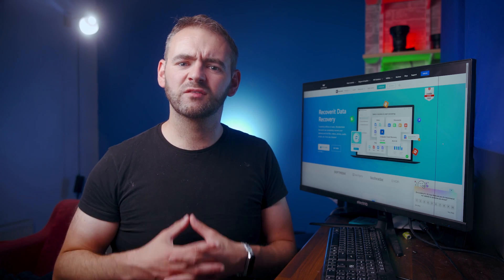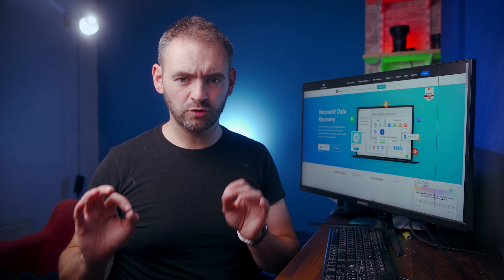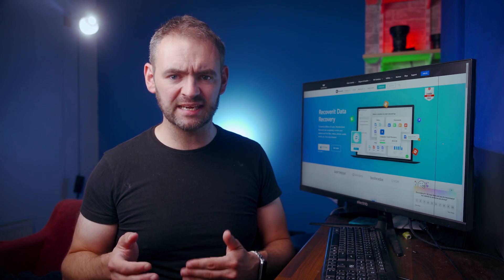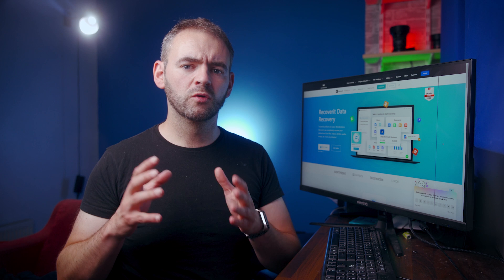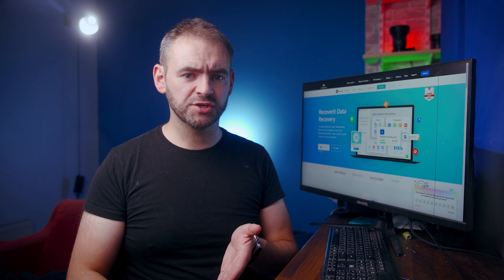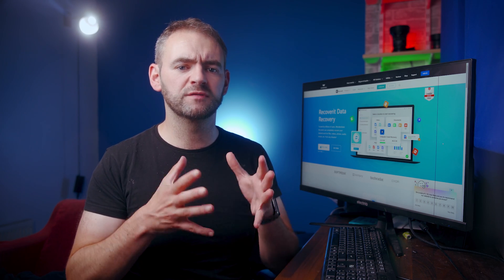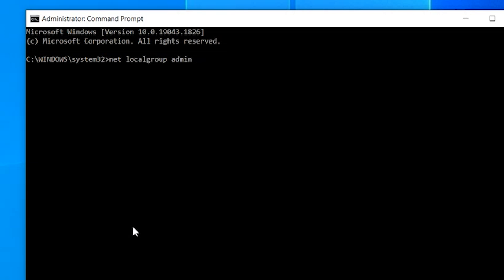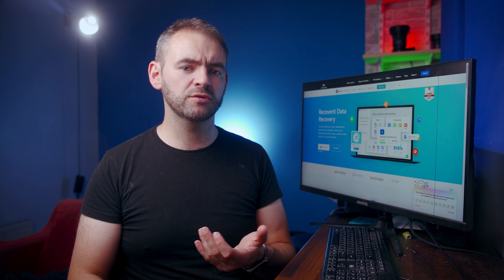How to Fix Audio Service Is Not Responding Error?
In this episode, we have shared a list of different working solutions to troubleshoot the error and make your audio devices respond properly. Text tutorial Recover lost audio files

0:00 Introduction
We are talking about the small pop-up saying “audio service is not running” that many Windows 10 users see on the bottom-right corner of their screens. If you’re also seeing the same error, it simply means that the audio devices on your system aren’t working. As irritating as this may look, the good news is it’s possible to troubleshoot the “audio service is not running” error. In today’s episode, we’ll discuss different methods to fix the said error and restore the audio playback on your computer.

1:00 Why Is Audio Service Not Running?
Reason 1: Windows updates
Reason 2: Missing audio drivers
Reason 3: Malware attacks

2:11 Solution 1: Restart Windows Audio Services
Windows Audio Service is a dedicated built-in program that’s responsible for running and managing audios on your Windows system.
Step 1 - To restart Windows Audio Service, open the Run window and type “services.msc”. Hit enter and you’ll be prompted to the Windows Service screen.
Step 2 - You’ll see a list of all the active Windows services on your system. Here locate the “Windows Audio” option and right-click on it. Then, click the “Restart” button.
Step 3 - Once again, right-click on the Windows Audio and tap “Properties”. Using the drop-down menu, change the startup type to “Automatic”.

3:10 Solution2: Check for Sound Settings and Hardware Issues
Step 1 - Locate these three services
● RPC Endpoint Mapper
● Remote Procedure Call (RPC)
● DCOM Server Process Launcher
Then, right-click on each of these services and click the “Start” button to activate them.
Step 2 - Once again, change the startup type of these services to “Automatic” from the “Properties” window. After the process completes, simply restart your system and check if the “audio service not responding” error gets fixed or not.

4:05 Solution3: Disable Audio Enhancements in Windows 10/11
Step 1 - Open the Cortana search bar and type “sound”. Double-click on the first search result to open the audio control panel.
Step 2 - Right-click on the primary audio device and tap “Properties”.
Step 3 - Finally, go to the “Enhancements” tab, and check the “Disable Audio Enhancements” checkbox. Click Ok to save your changes. This will disable all the audio enhancements and you won’t see the “audio service not responding” error.

5:02 Solution4: Update the HD Audio CODEC and Other Drivers
Step 1 - Press Windows+X and click “Device Manager”. Expand the “Sound, video and game controllers” category and right-click on IDT High Definition Audio CODEC.
 Step 2 - Now, click on “Update Drivers” and follow the on-screen instructions to update the selected drivers to the latest version.

5:40 Solution5: Add the Network and Audio Services Manually
Now, if the audio services still don’t respond, the next step would be to manually add the network and audio services via command prompt.
Step 1 - First of all, run the command prompt as administrator.
Step 2 - Type “net localgroup Administrators /add networkservice” and press enter
Step 3 - Again, type “net localgroup Administrators /add localservice” and hit enter.

6:20 Solution6: Run the Windows Audio Troubleshooter
Finally, if nothing works in your favor, the last resort would be to run the Windows Audio Troubleshooter. It’s a built-in Windows utility that’s specifically designed to resolve various audio-related errors in Windows.
Step 1 - To run the audio troubleshooter, open the “Settings” window and click “Update & Security”.
Step 2 - Select “Troubleshoot” and tap on “Additional troubleshooters”. Then, expand the “Playing Audio” option and click on “Run the Troubleshooter”.
Again, follow the on-screen instructions to troubleshoot the audio-related errors on your computer.

6:53 How to Ensure That Audio Services Work Properly in Windows?
● Keep your audio drivers up-to-date.
● Avoid enabling “Audio Enhancements”.
● Make sure that you’re using the right one at the moment.
● Temporarily disable Windows updates on your system.
And, with these precautions, we conclude today's episode on how to “fix the audio services not responding error” in Windows 10/11.